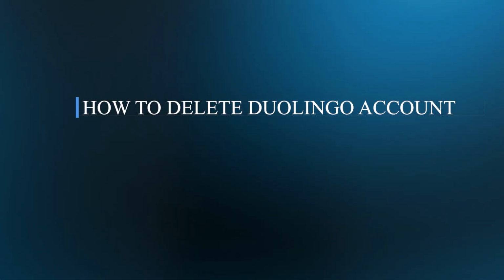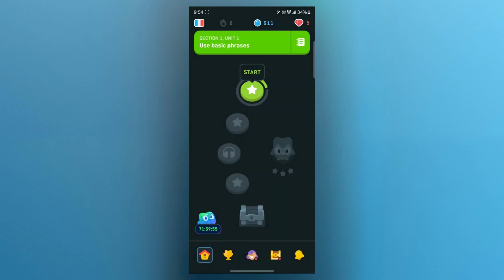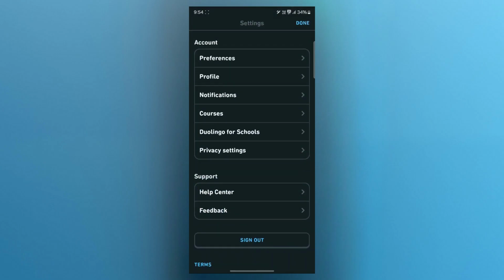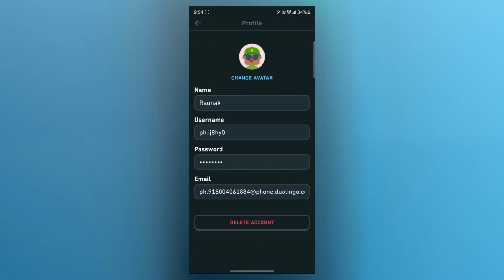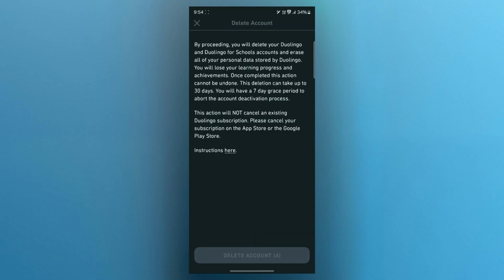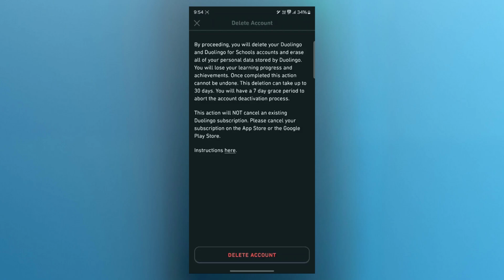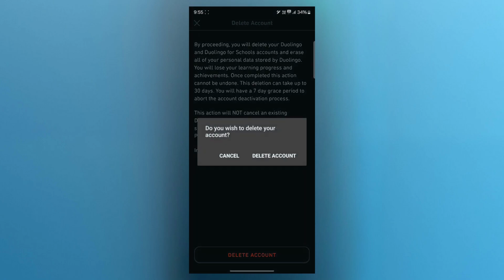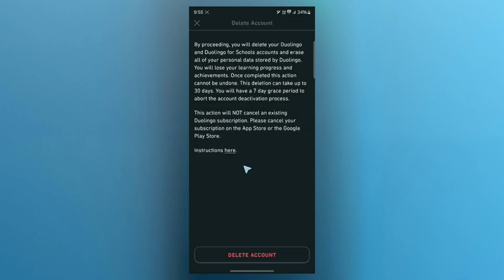How to Delete Duolingo Account (SIMPLE & Easy Guide!)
Learn how to delete your Duolingo account effortlessly. Log in to your account on the Duolingo website, go to your account settings, and select the "Delete Account" option. Confirm your decision via the email Duolingo sends, and your account will be permanently removed.